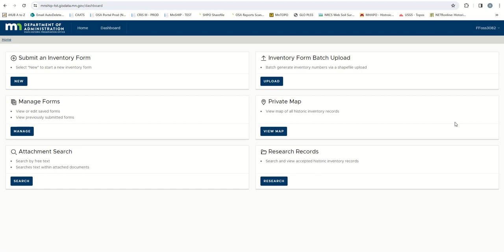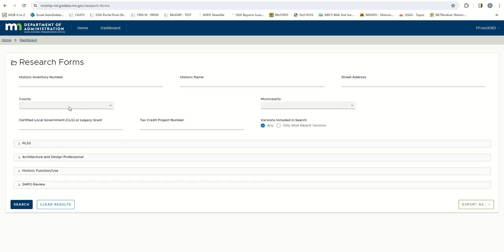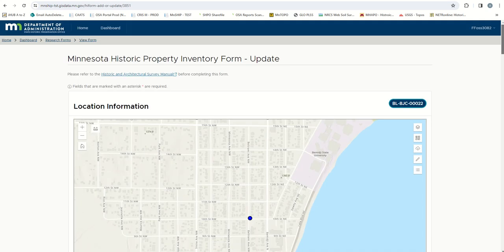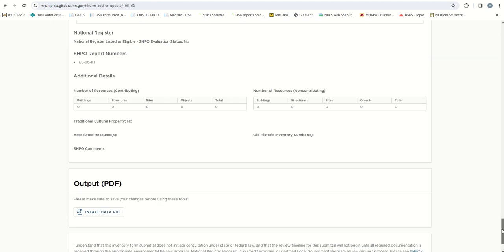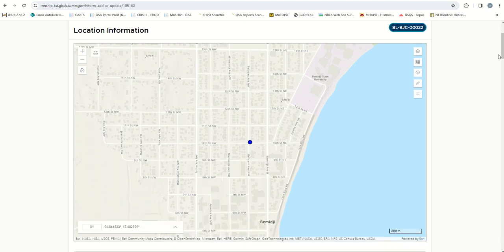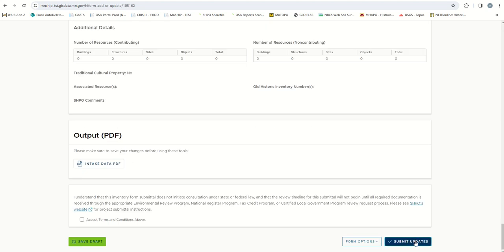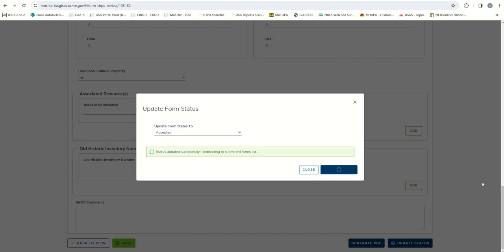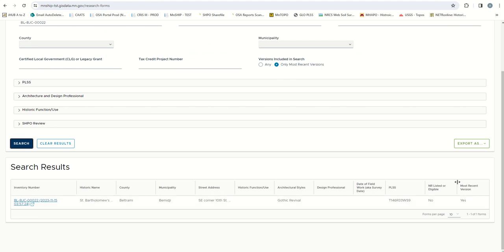MnSHIP Updating Property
This video covers how and when to update a MnSHIP form. This includes finding an existing inventory form, discussion of pre-populated fields, correcting geometry and fields, adding attachments, and updating thumbnails in ‘Manage Forms.’ SHPO staff review and approval in the ‘Review Submitted Forms’ card is also demonstrated. Original and updated inventory numbers are highlighted. This process is similar to the process for Adding a New Property.